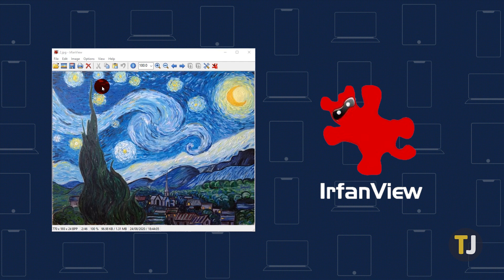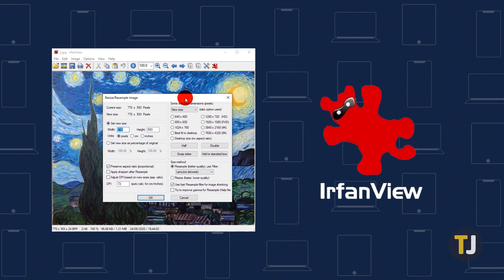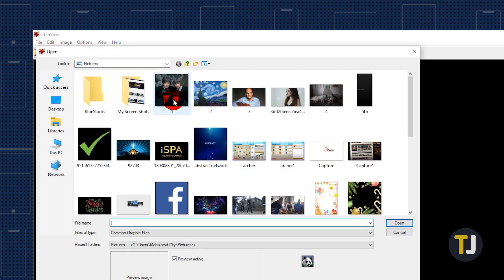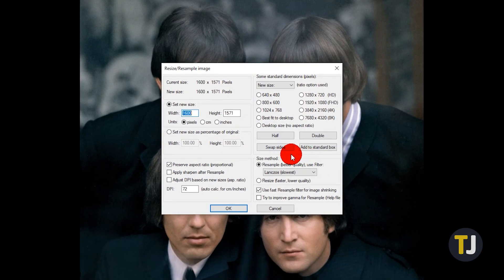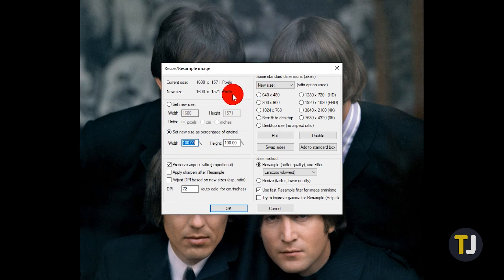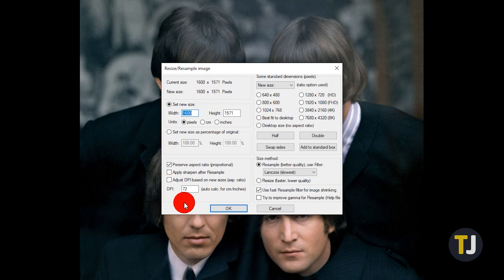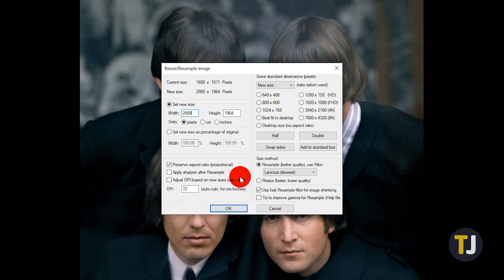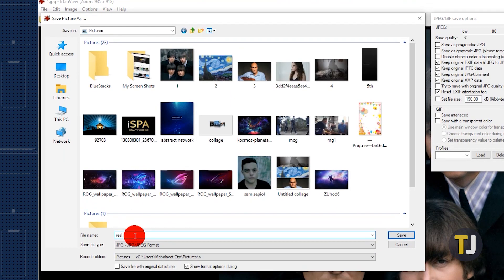How To Zoom in a Photo Without Losing Quality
When you zoom in to a photo, the thousands of pixels that make up the photo are enlarged. This makes them more visible resulting in a pixelated image that becomes grainy and blurry. If you are looking to avoid these as well as some other common issues like distortion, you've come to the right guide!